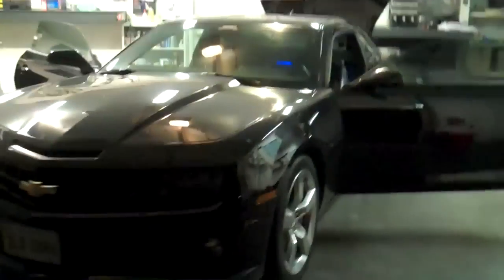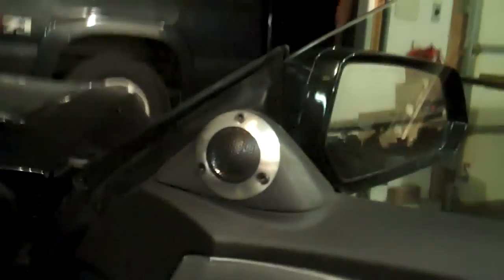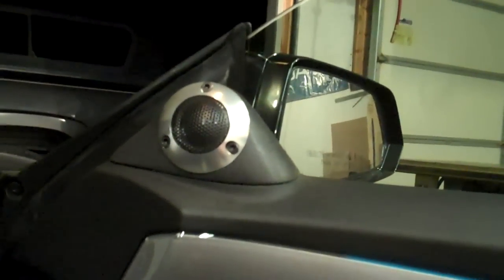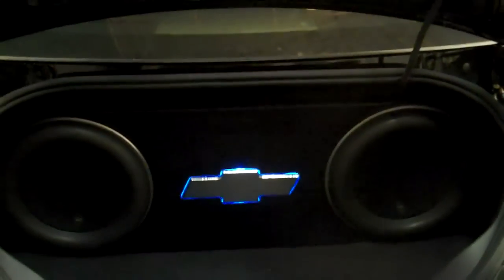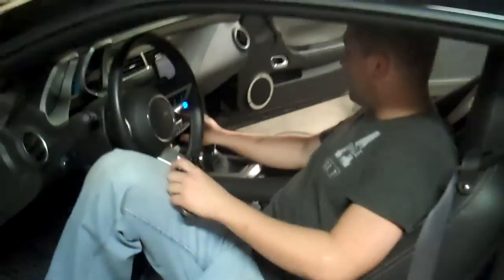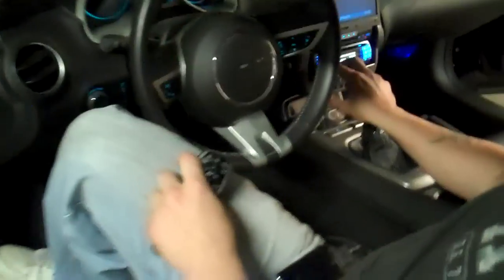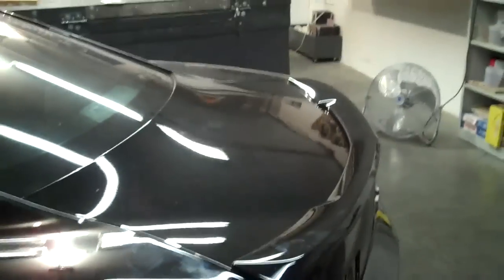2010 Chevy Camaro SS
Full finished install video. Alpine F#1 Status head, Hybrid-Audio Legatia L641, SoundStream Reference Amps, Soundstream 2,500 watt Rubicon Amp on 2 JL Audio 12W7's, 160 sq ft Second Skin Audio Damplifier Pro, 2 SVR Platinum 3000 Batteries.